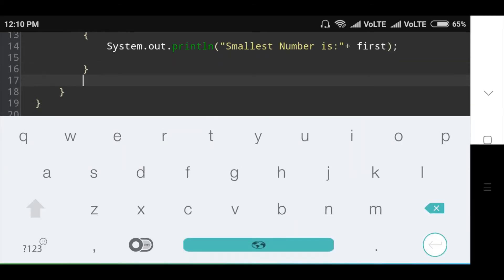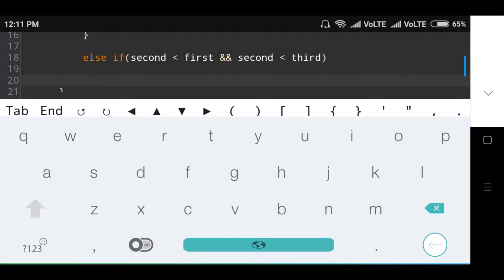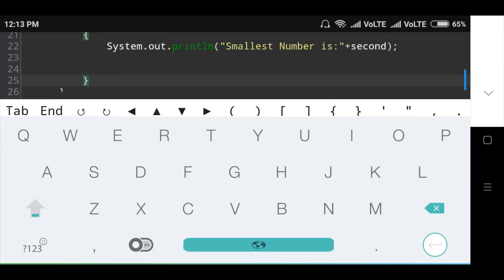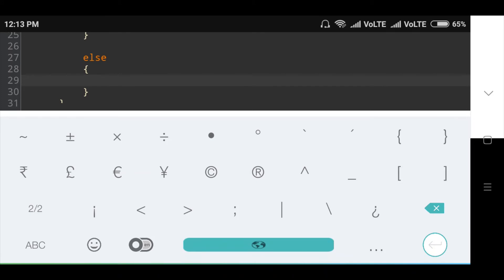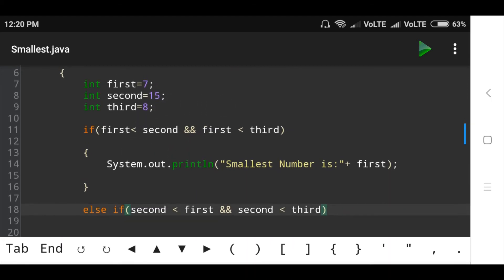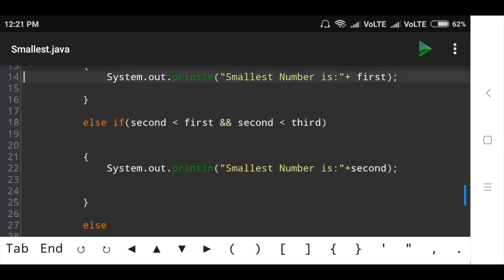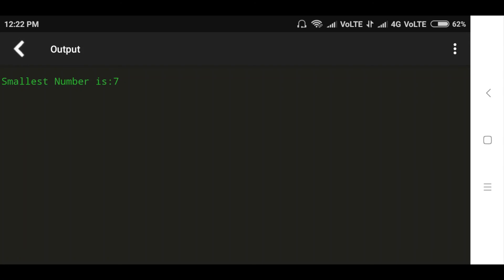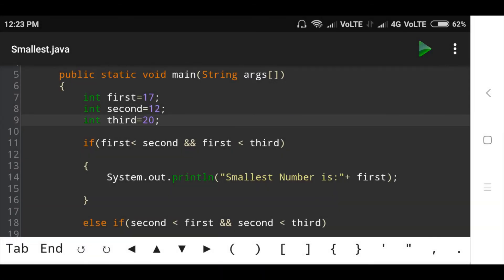Java Program to Find Smallest Among Three Numbers Using if else Statement | SonaliThore | LLAGT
21. Java Program to Print the Elements of an Array Present on Even Position | SonaliThore | LLAGT

22. Java Program to Print the Elements of an Array Present on Odd Position | SonaliThore | LLAGT